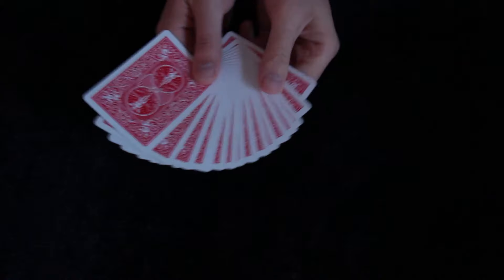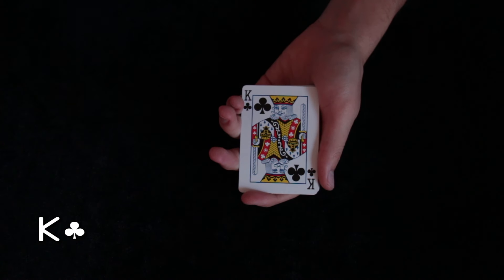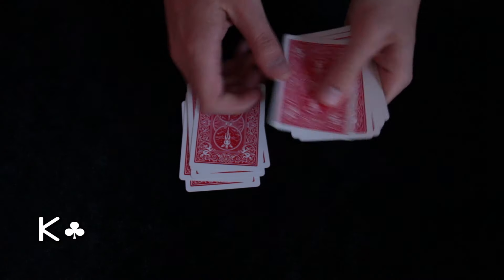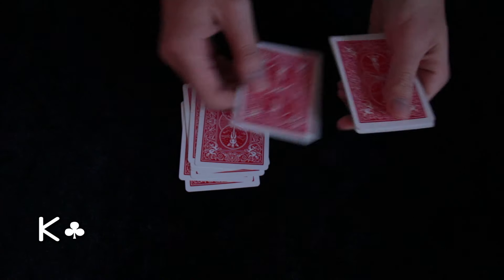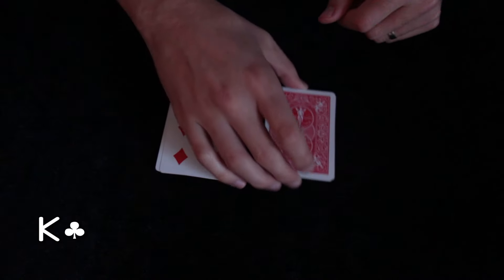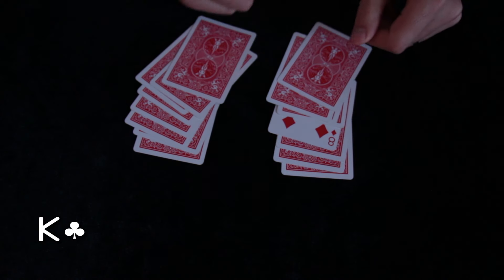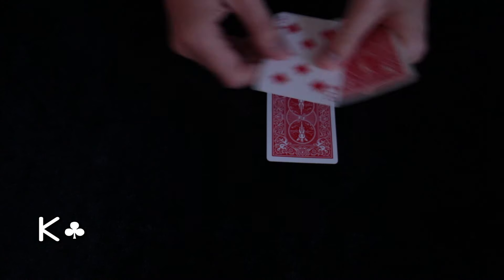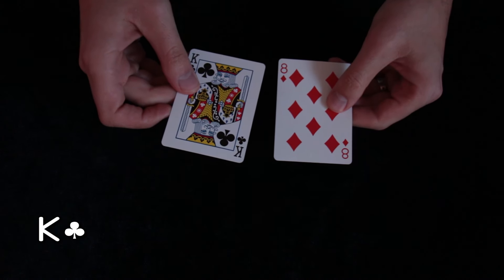Job For Detective - Self Working Card Trick For Beginners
Easy and basic self working card trick for you to learn.

Really easy card trick for absolute beginners.

Its self working, you don't need any preparation, spectator can do everything and magic happens in his hands!

Don't waste your time anymore and start learning it!

- Prepare any 16 cards and ask spectator to shuffle them
- Once he is done shuffling, ask him to look at the last card and remember it
- Now ask him to put one card on the bottom of the deck and one card on the table alternating till the end of the pack
- Once its done, instruct him to look at the top card and turn it over
- This will not be his selected card but it will help to find his card
- Spectator can cut the deck and the create two piles
- Eliminate a pile without our helper card
- Repeat till you have only two cards left - helper card and spectators selection :)